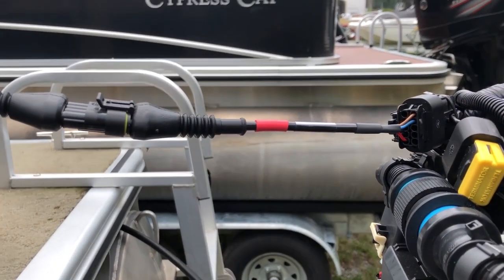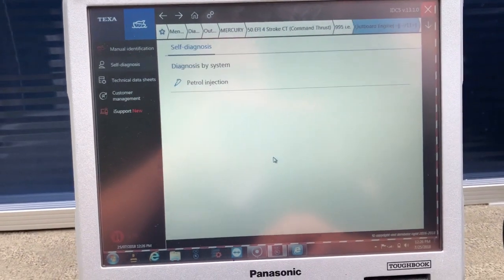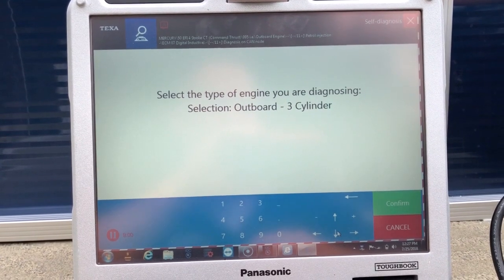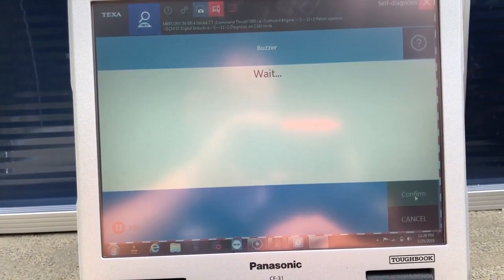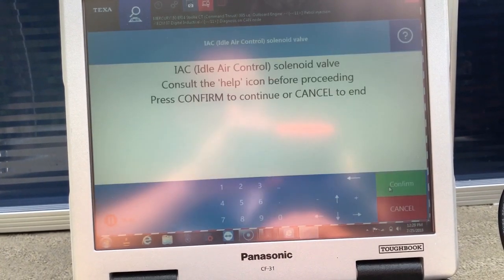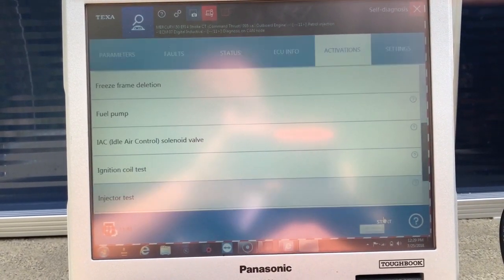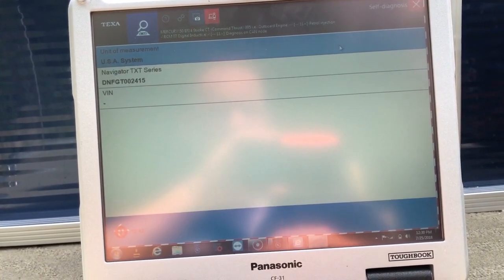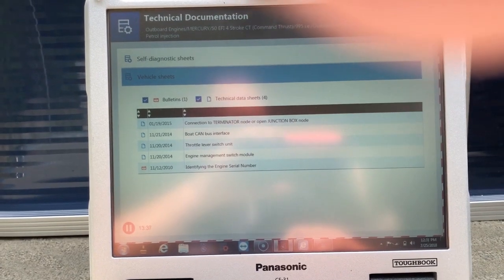Mercury Marine Engine Diagnostic Demo on 2014 50HP Outboard Engine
We show you how to connect to a Mercury outboard marine engine and perform diagnostics and repair.